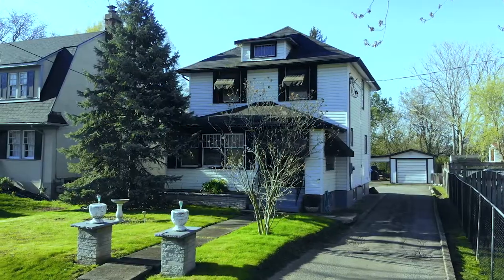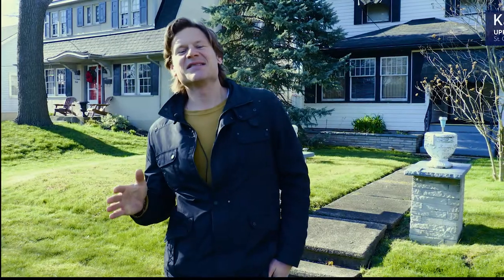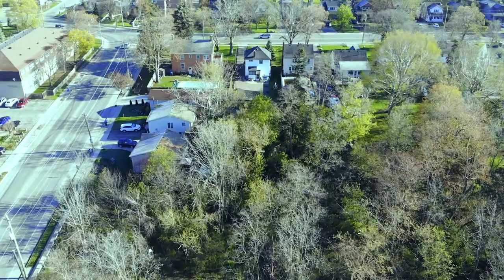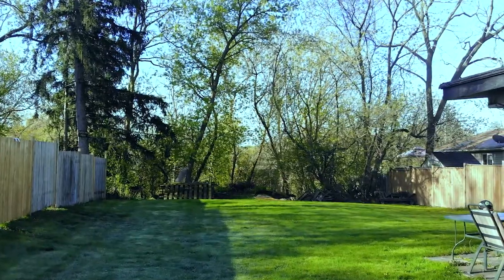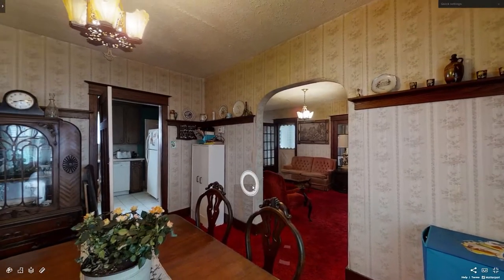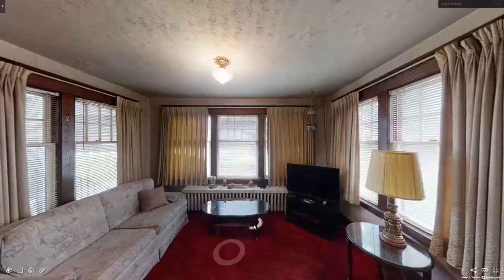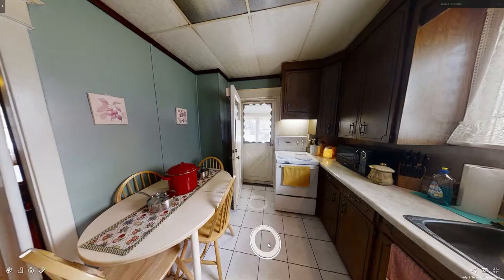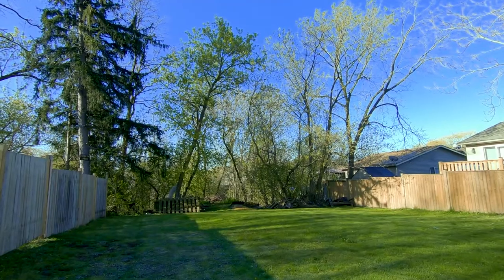364 Queenston St